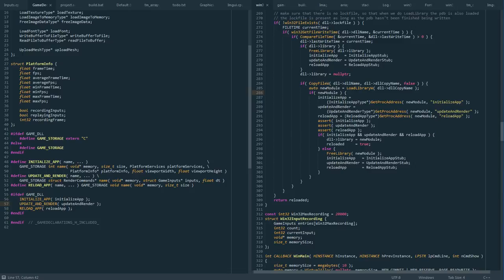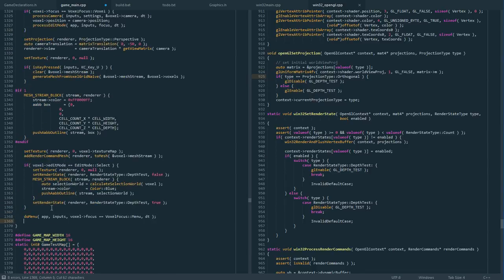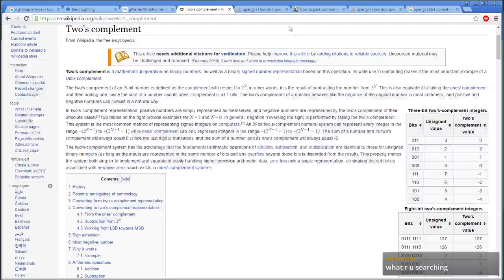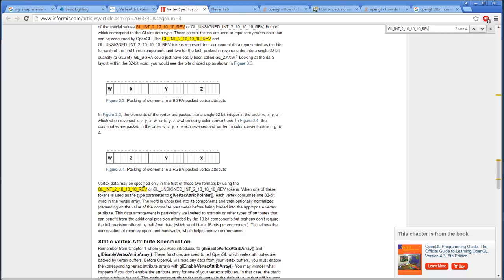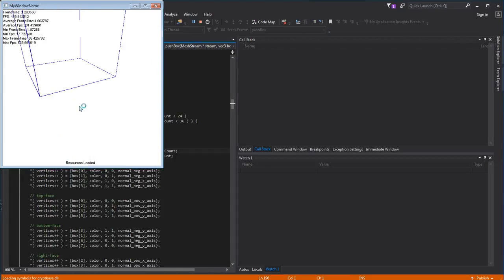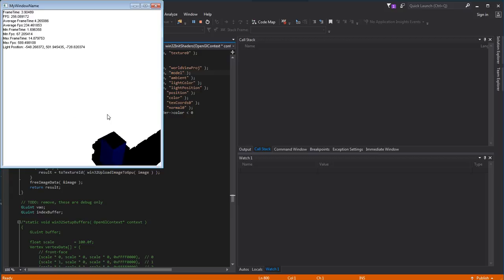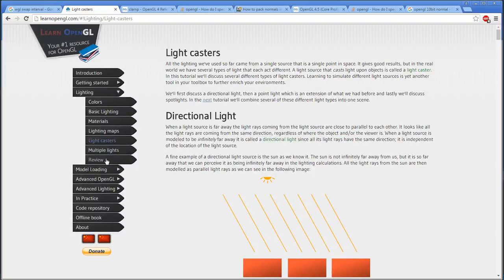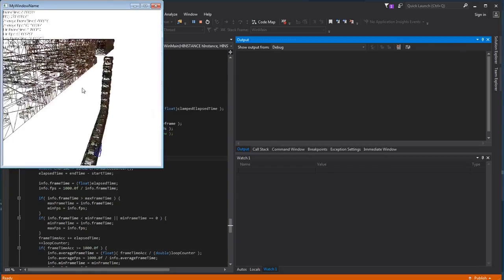Day 26 - Lighting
We implement diffuse lighting in this episode. We start by cleaning up the build script, implement packed normals, update the vertex structure and then update the shaders to get diffuse lighting to show up. At the end we also need to introduce a new shader just for the gui, so that the gui isn't affected by the lighting.